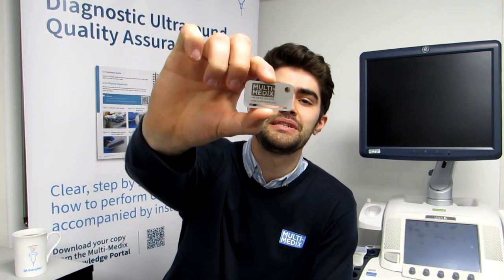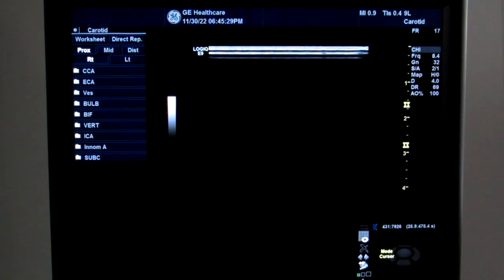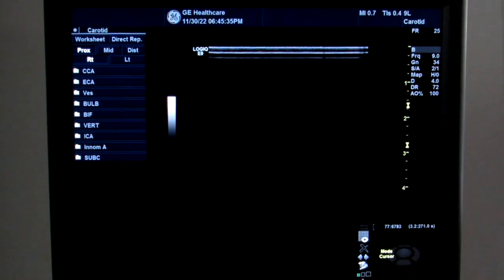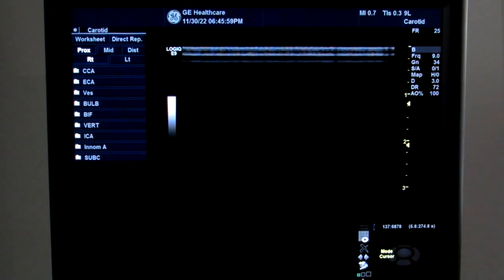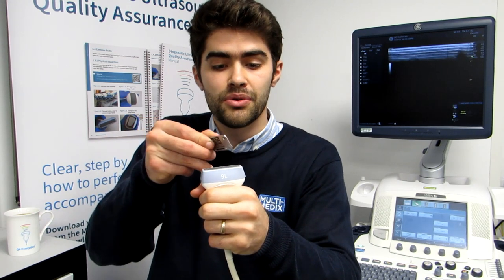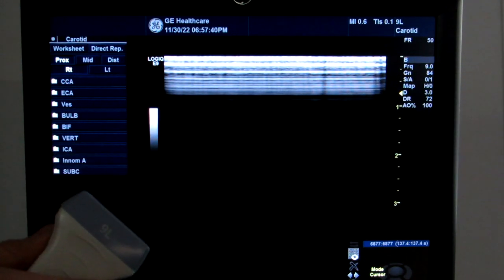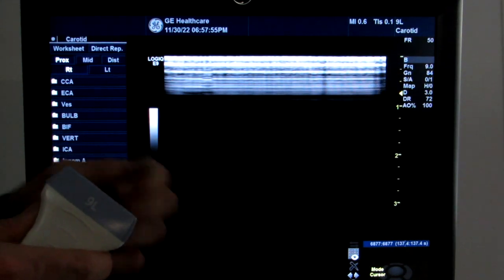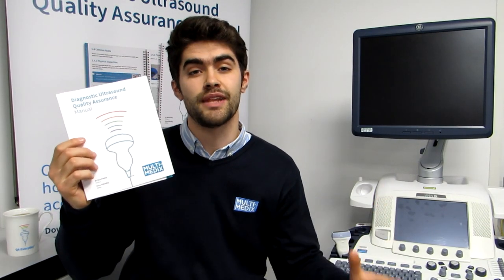Ultrasound QA Test Tool Video for BMUS 2022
Learn how to quickly do a QA test on ultrasound probe.